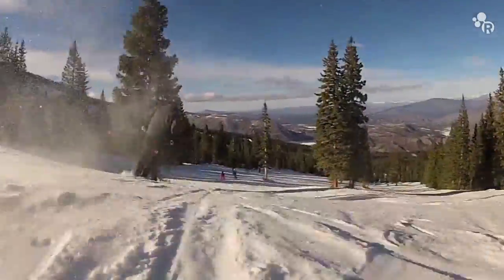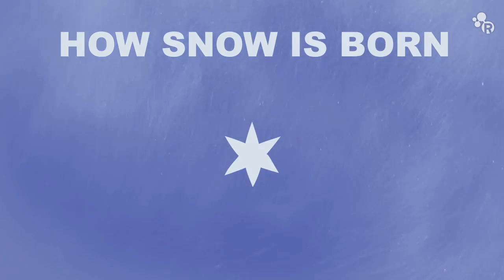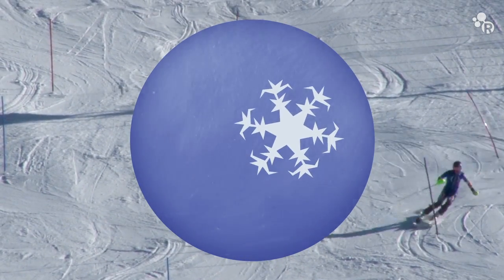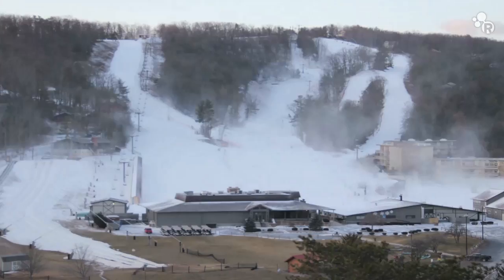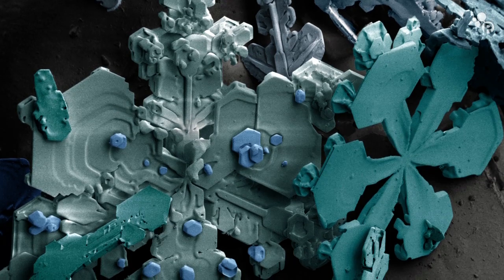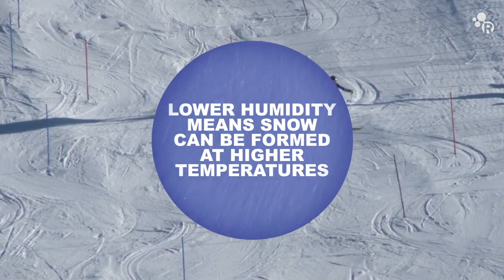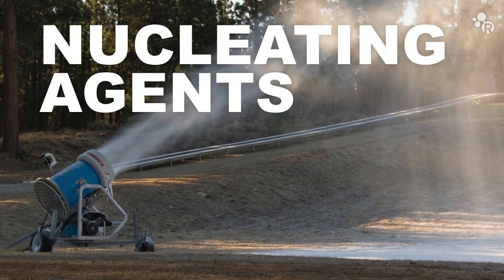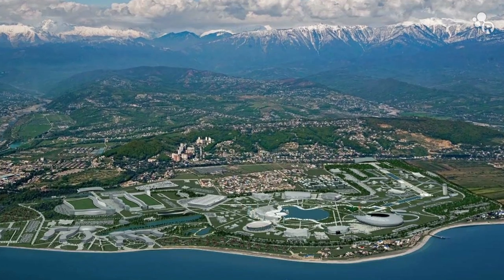How is Artificial Snow Made?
This week Reactions is taking a look at the science and chemistry behind how artificial snow is made.

In what may be the warmest Winter Olympics on record, Sochi looks more like SoCal by the day. With few real snowflakes to blanket Sochi's slopes, our latest episode explains how science keeps the Winter Olympics alive with artificial snow.

Video by Kirk Zamieroski
Series created by Adam Dylewski

References:
What's that Stuff? Artificial Snow (by Steve Ritter)
ChemMatters: Artificial Snow - Powder for the Slopes (Print - Vol. 18, No. 4)